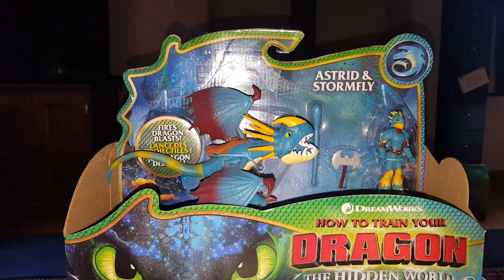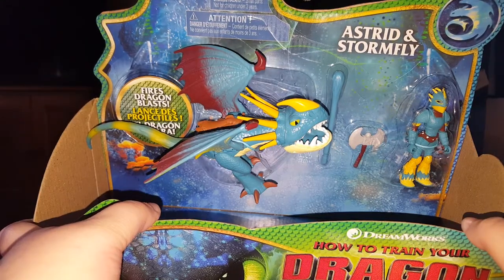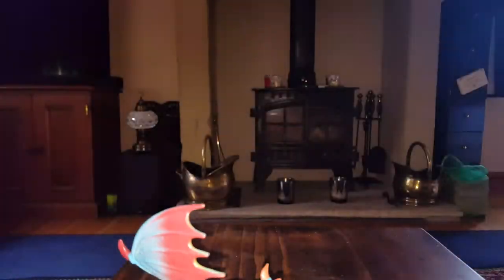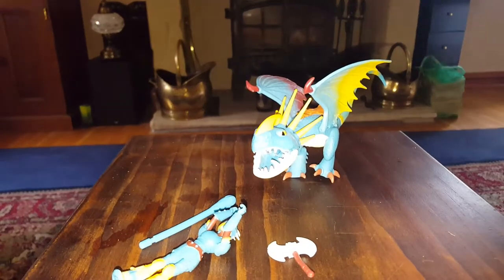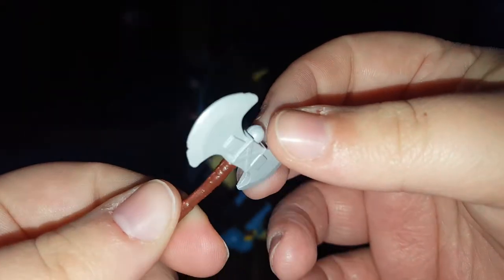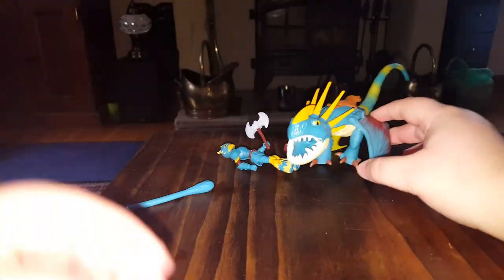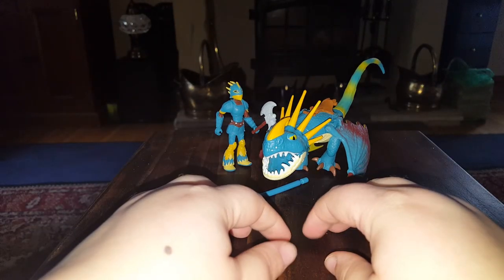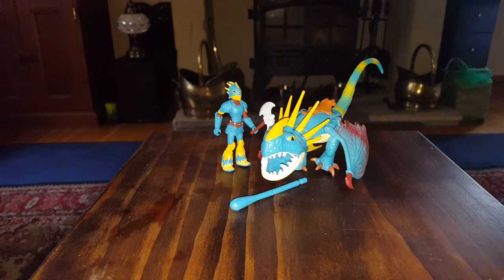How To Train Your Dragon The Hidden World Astrid & Stormfly - Toy Review